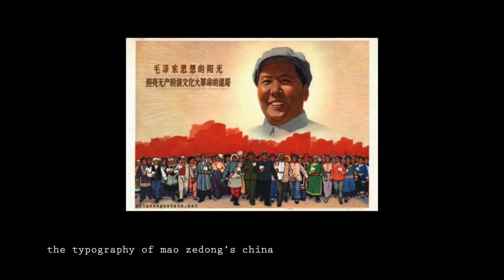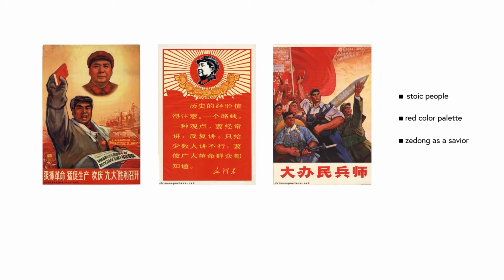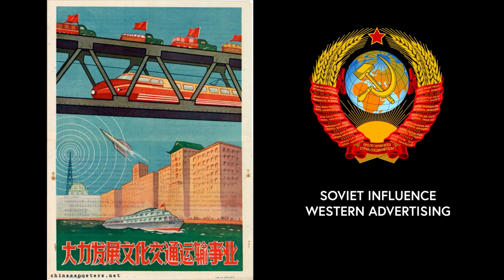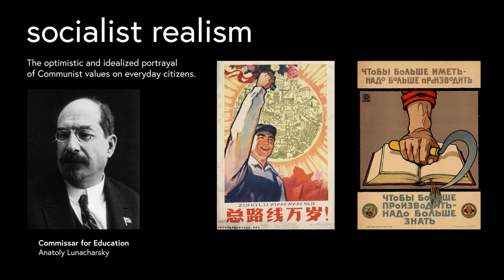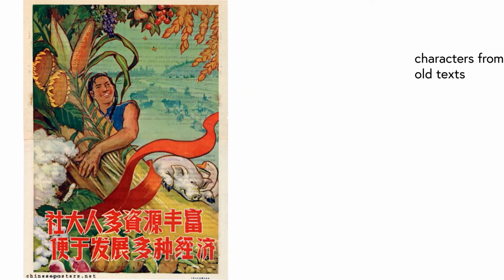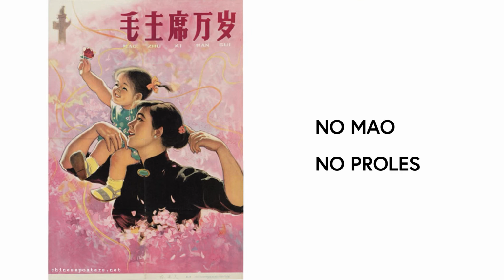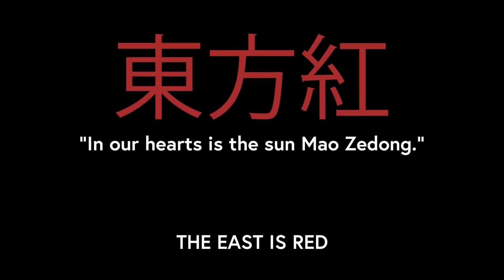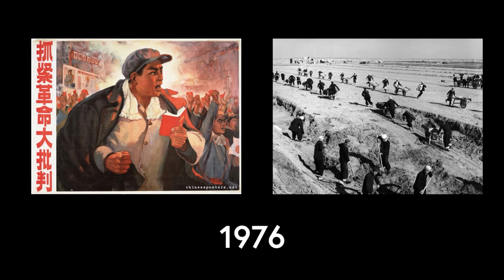The Typography of Chinese Propaganda Posters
A look at the poster design and typography of Chinese propaganda posters during the reign of Mao Zedong, spanning the 1950s-1970s.